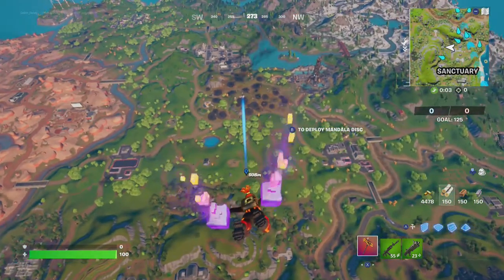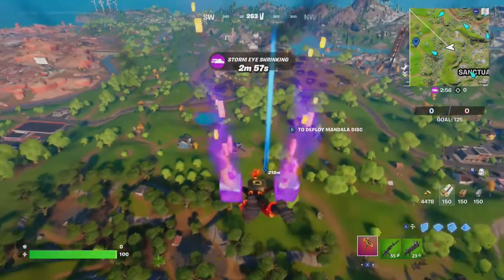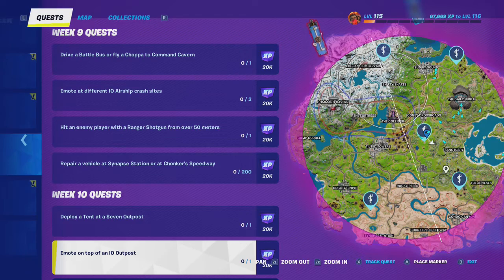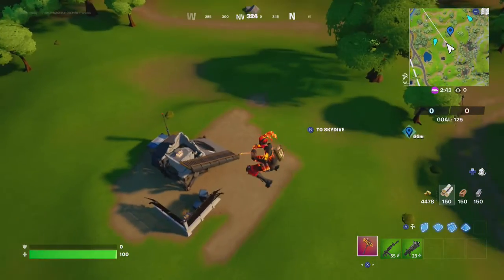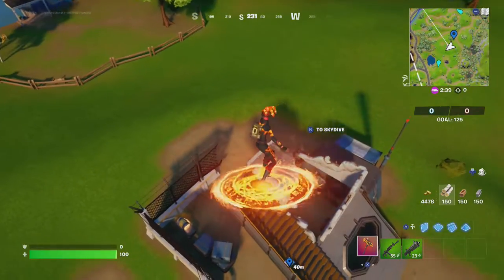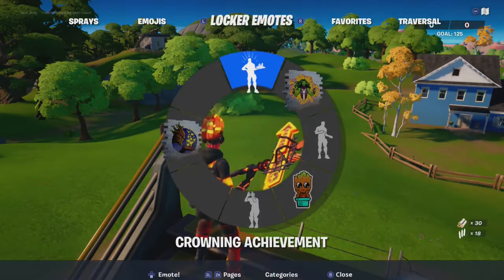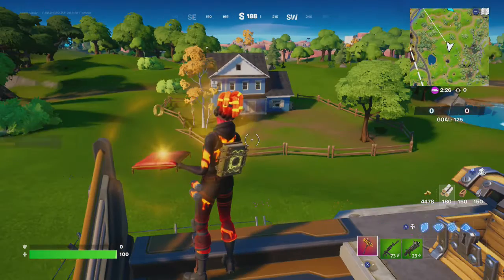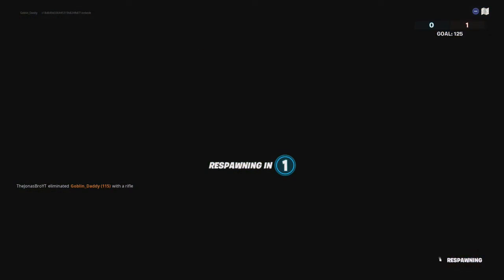How to Emote at Top of an IO Outpost | Fortnite Season Quest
Please enjoy this video of Goblin Griff showing you How to Emote at Top of an IO Outpost. This is a Fortnite Chapter 3 Season 2 Season Questline. Enjoy!